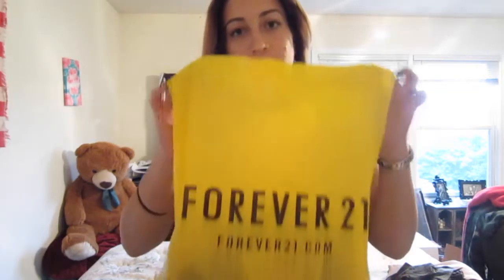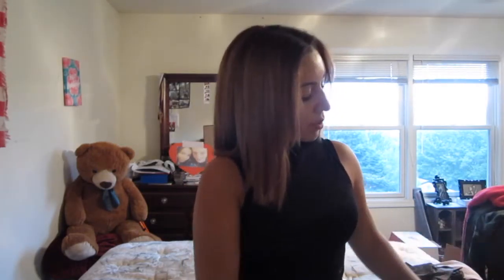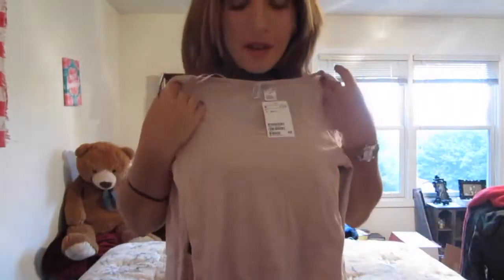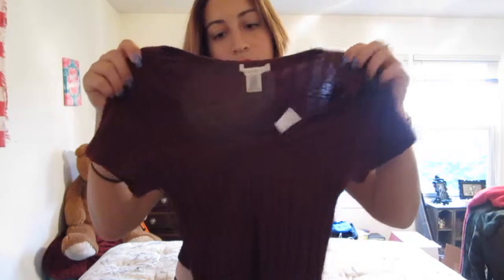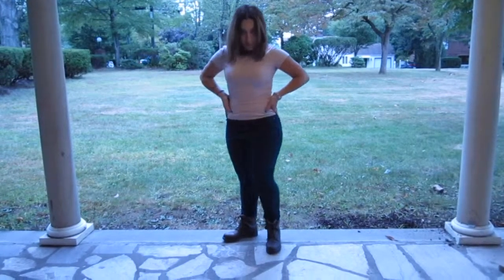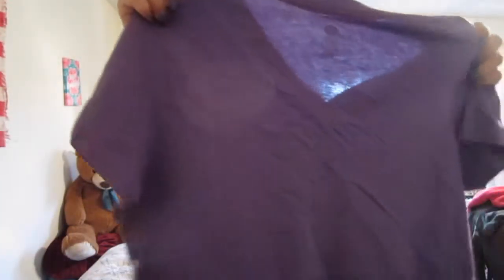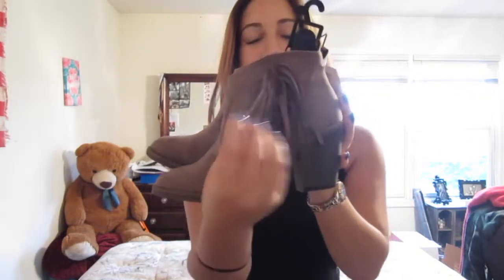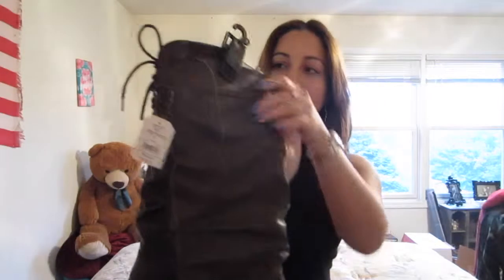Collective Try On Fall Haul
Hey guys! I hope you enjoy my Fall Haul ! Just a couple of things I've picked up in the last few weeks :) -xoAngie